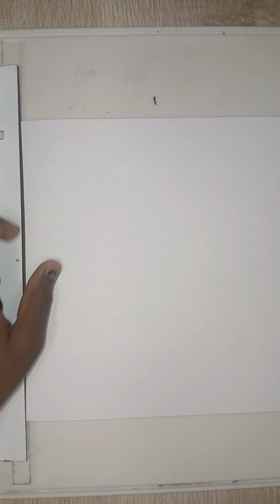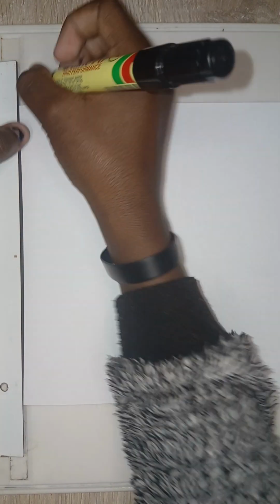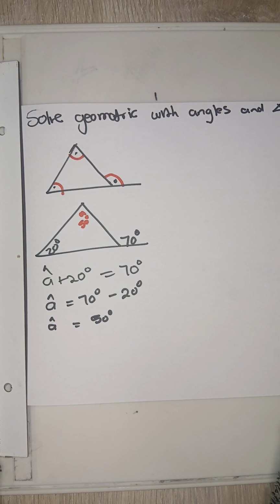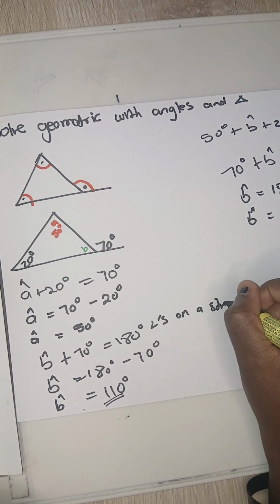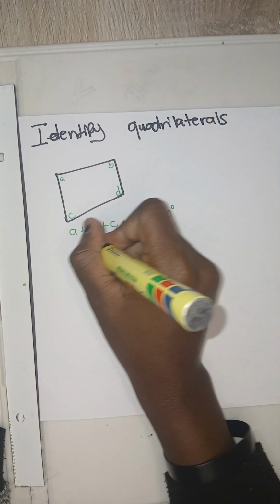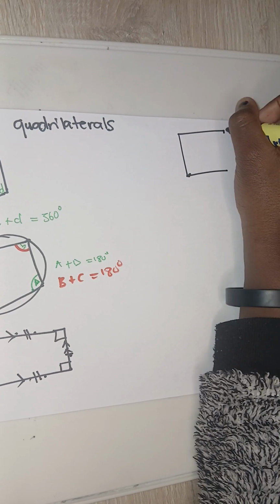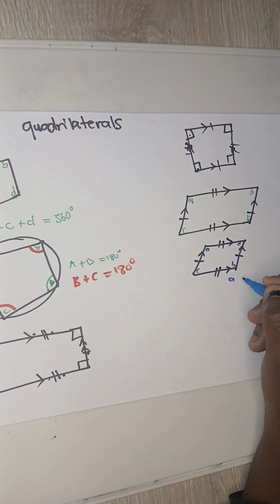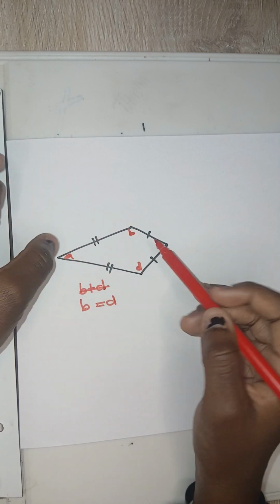Identifying triangles& properties of parallelogram.